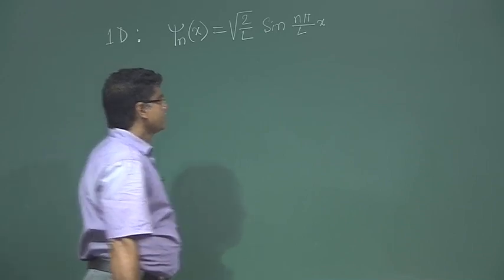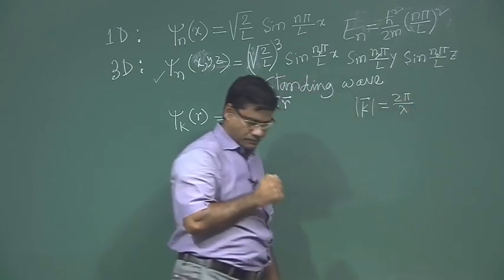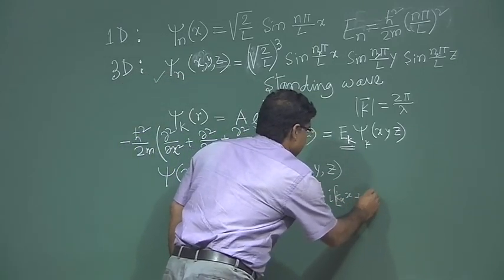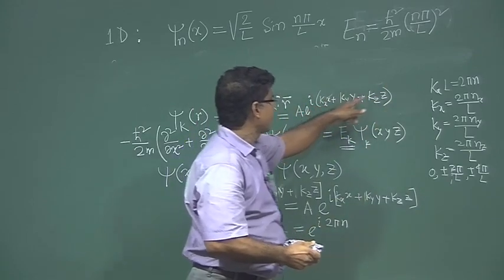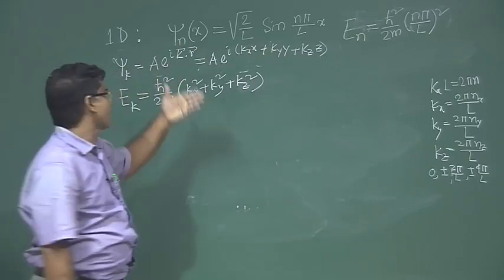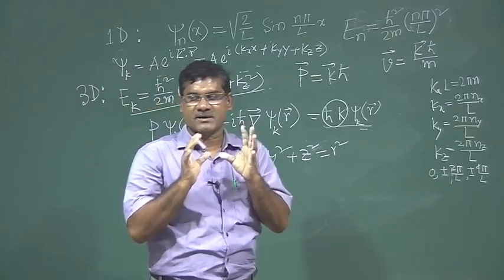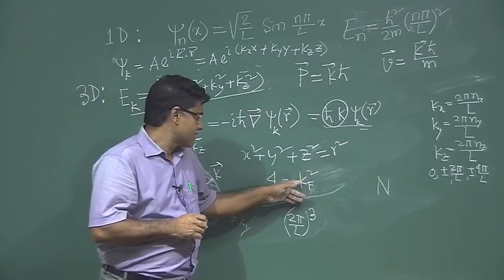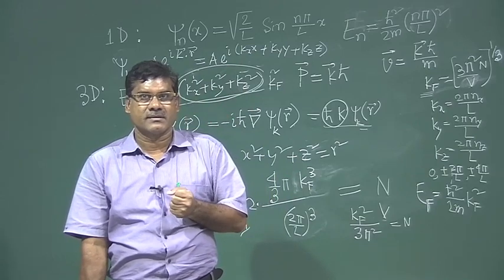Lecture 37: Electrical Properties of Metal (Contd.)